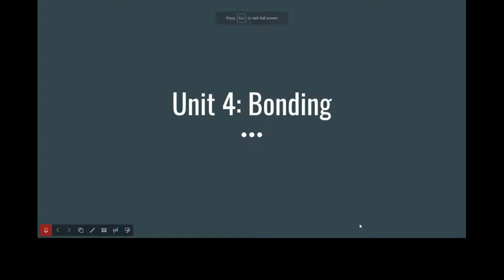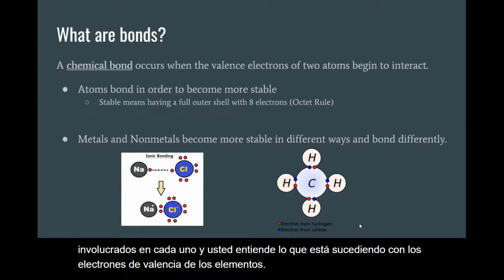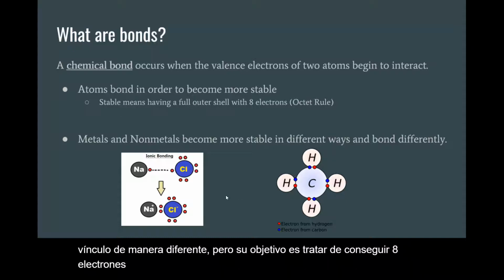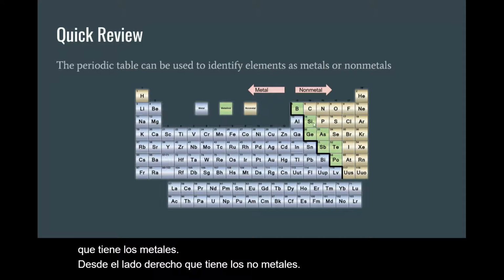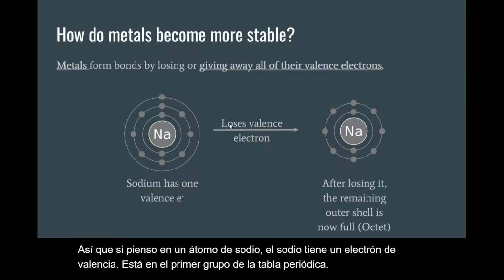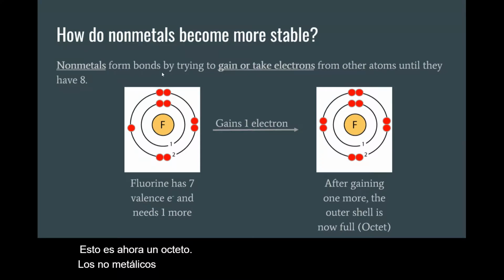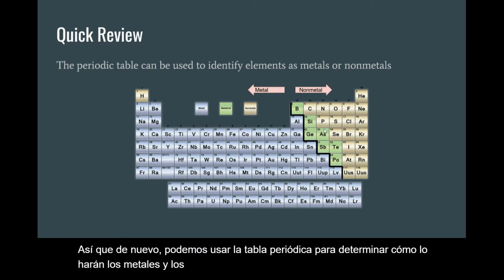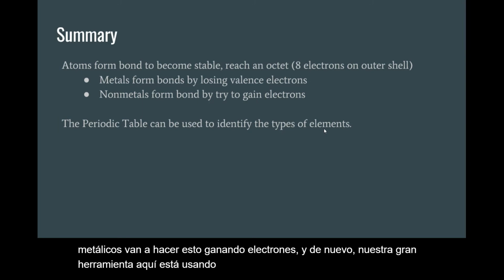Unit 4: Bonding - Metals and Nonmetals